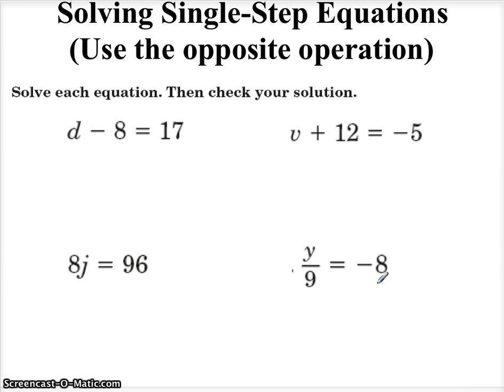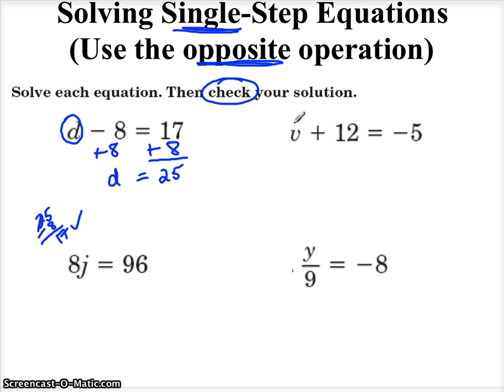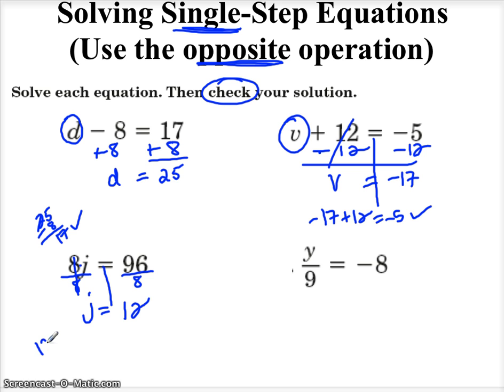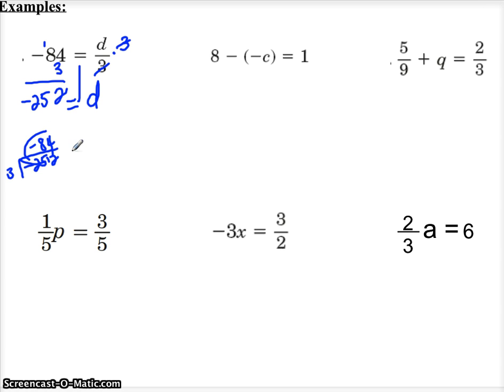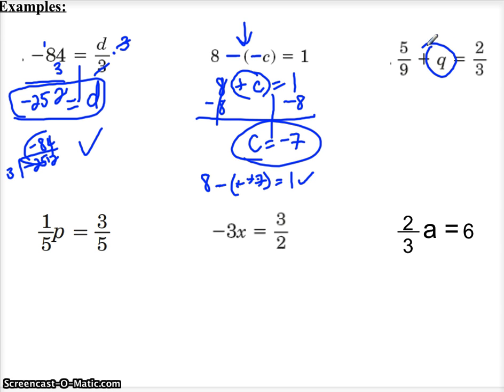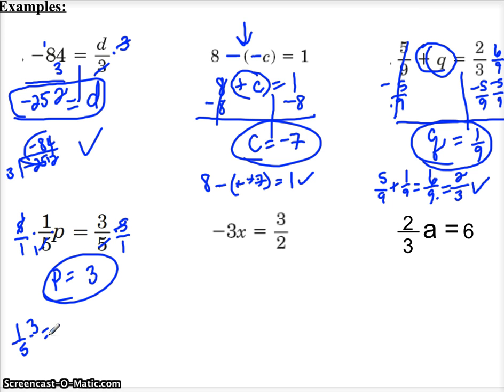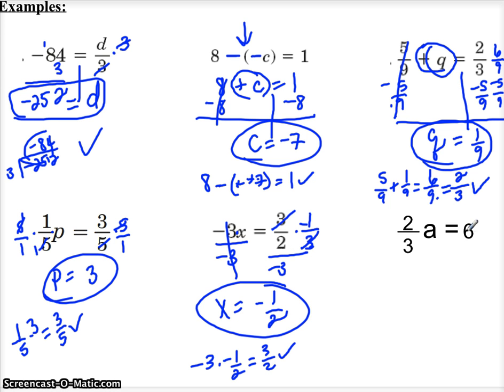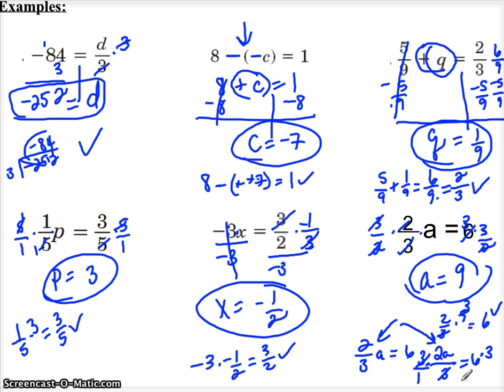Topic 2 Solving Single Step Eq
Algebra 1
Chapter 2 Part 1
Topic 2 - Hartmann